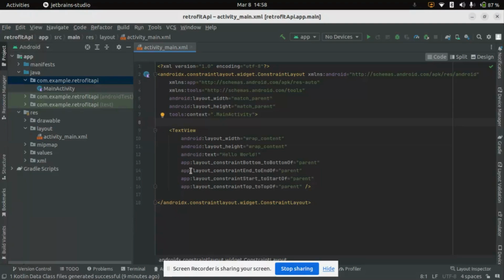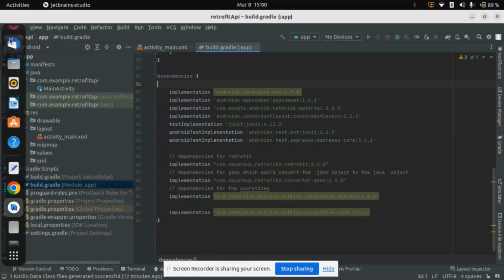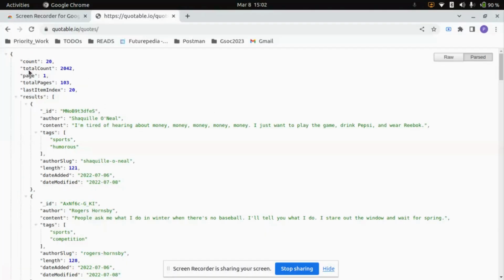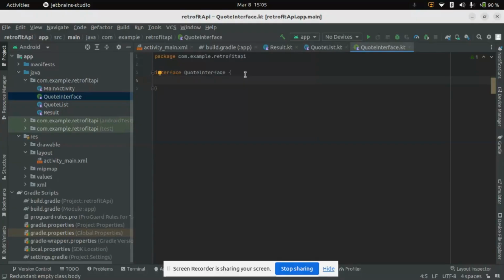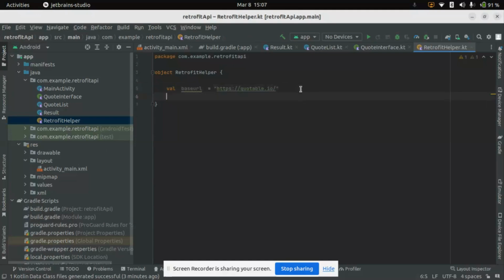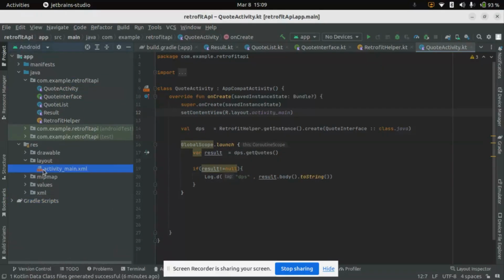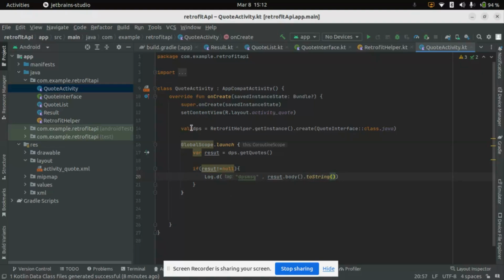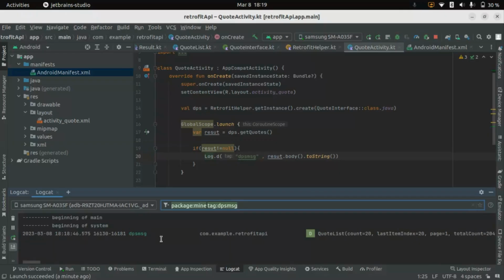Beginners guide to Retrofit - Fetching data from an Api using Retrofit in Android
In this video, we'll explore Retrofit library in Android and learn how to use it to fetch data from an API. Retrofit is a widely used library that simplifies the process of making HTTP requests in Android apps. By the end of this tutorial, you'll be able to build your own API calls and fetch data from a server with ease.

We'll start with the basics of Retrofit, including the setup process and how to create a Retrofit instance. Then, we'll dive into creating API interfaces and using annotations to map API endpoints to Java methods. We'll also cover how to parse response data using Gson and handle errors with Retrofit's built-in error handling.

Useful Links
API we are using

 Dependencies

// dependencies for retrofit
    implementation "com.squareup.retrofit2:retrofit:2.9.0"
    // dependencies for gson which would convert the  json object to the java  object
    implementation "com.squareup.retrofit2:converter-gson:2.9.0"
    // dependencies for the courotines
    implementation "org.jetbrains.kotlinx:kotlinx-coroutines-android:1.5.2"

    implementation "org.jetbrains.kotlinx:kotlinx-coroutines-core:1.5.2"